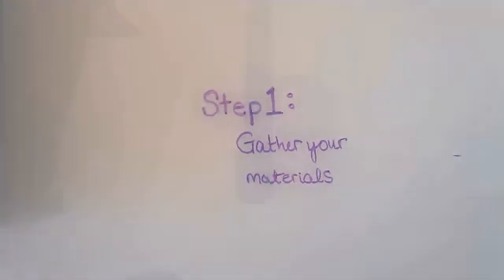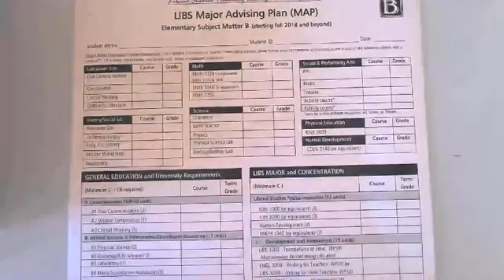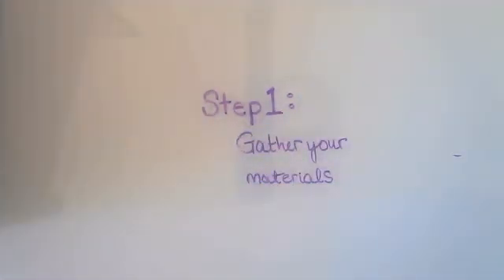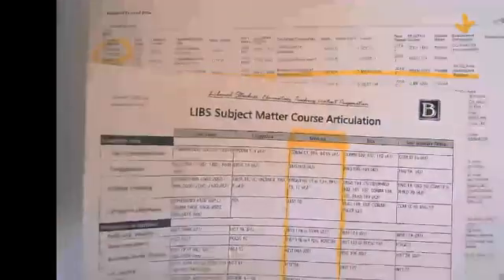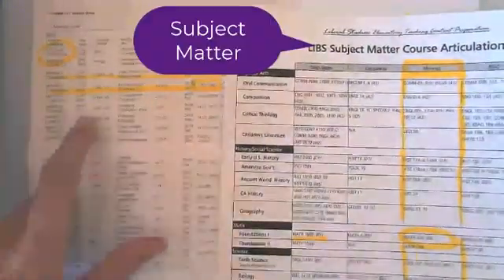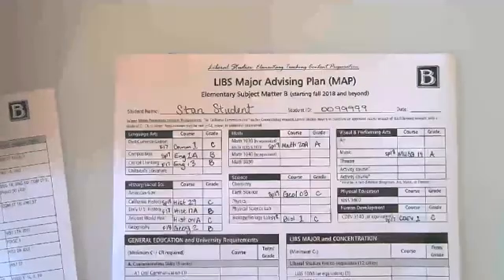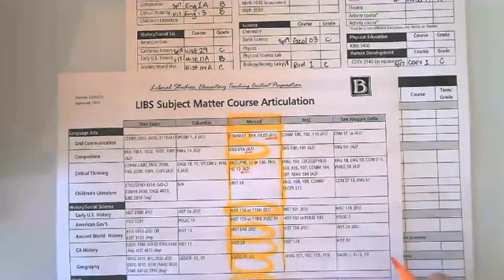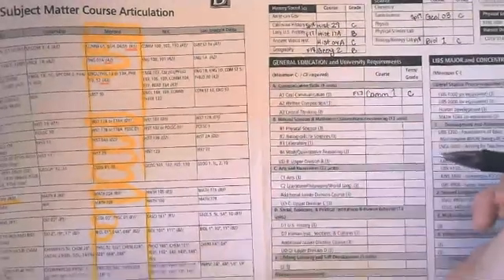LIBS NSO: Transfer MAP Tutorial